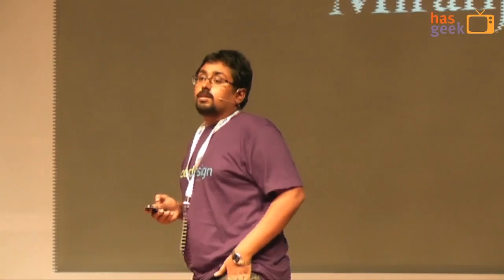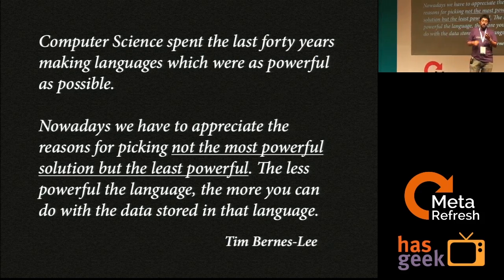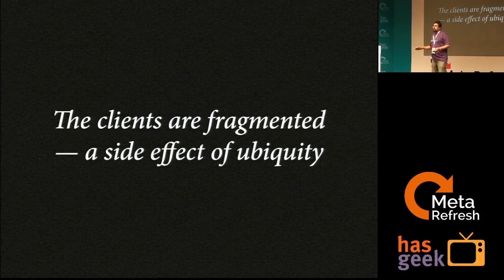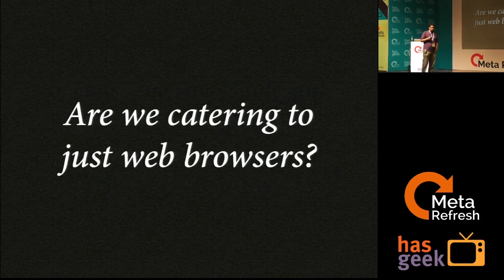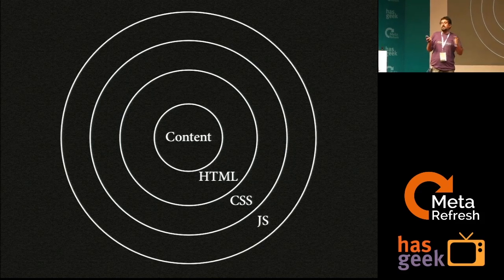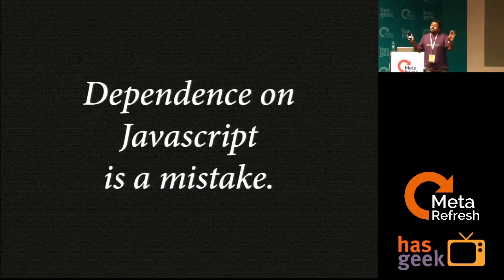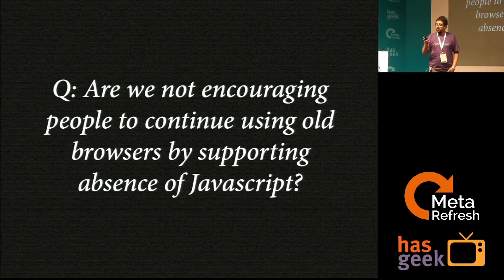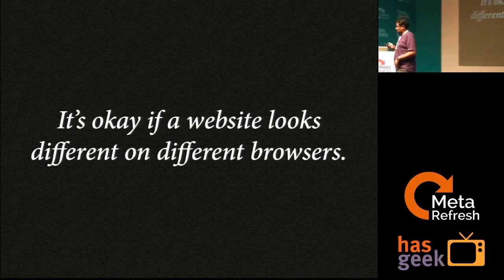Souvik Das Gupta - Web is flux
To emphasise the changing nature of web, and to encourage adoption of progressive enhancement.

The amount of control that we as a community exercise on the web is unfortunate. The web is far more flexible and inclusive than we believe it to be. Let's appreciate the beauty of the web and understand why we should adopt (and encourage) practices that uphold the spirit of the web.